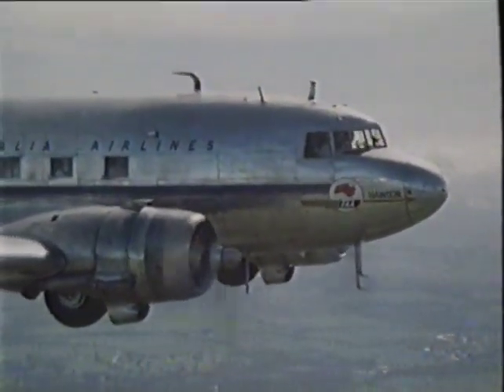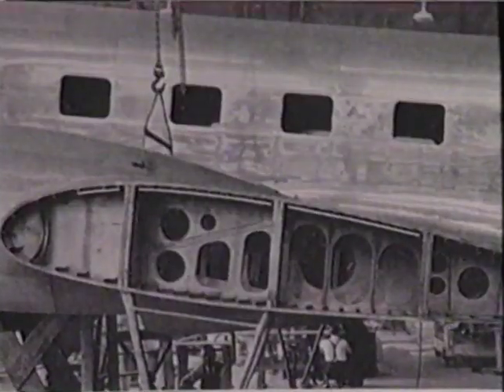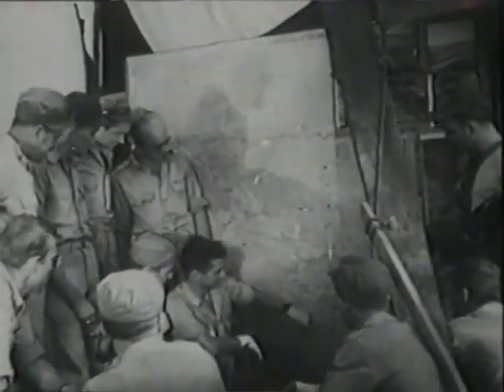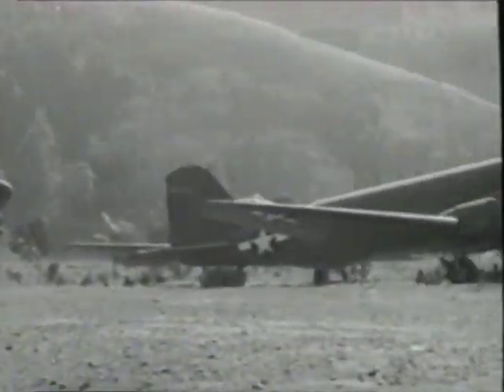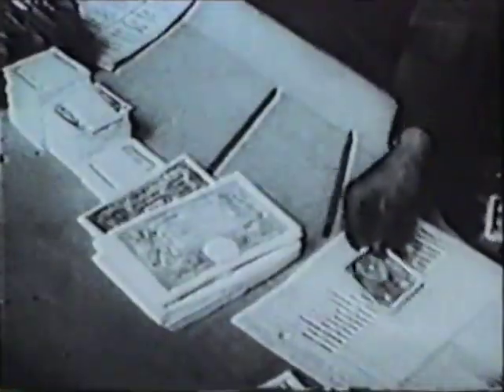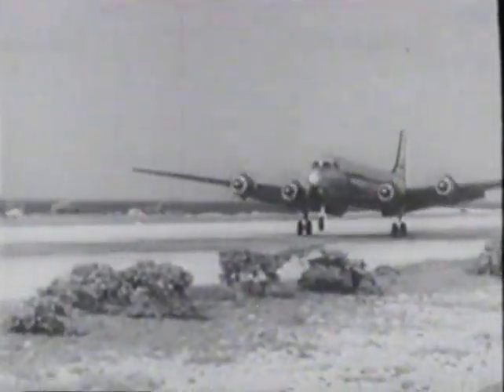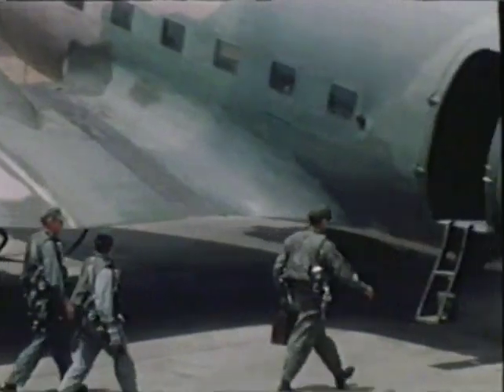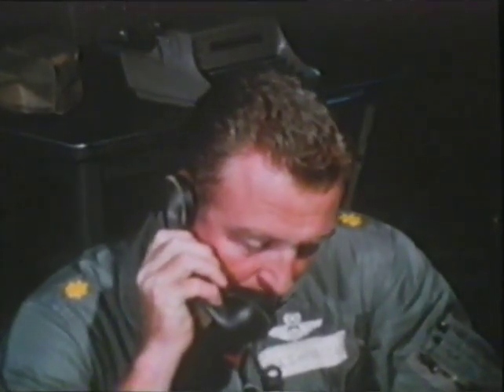Dakota C 47